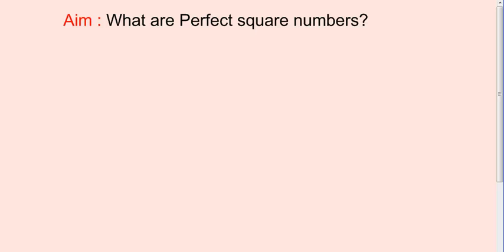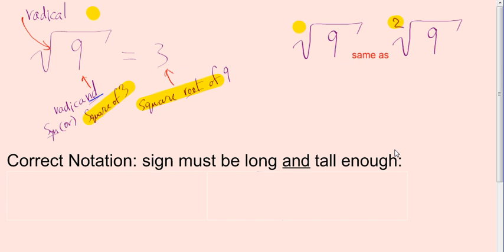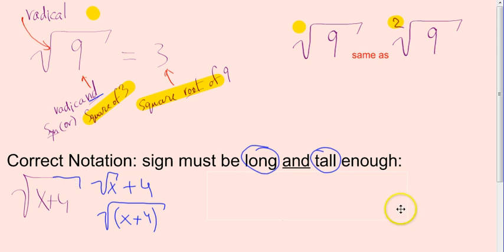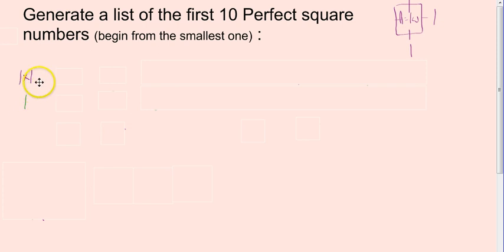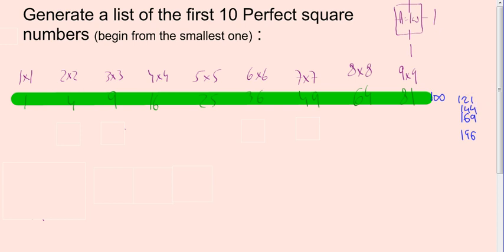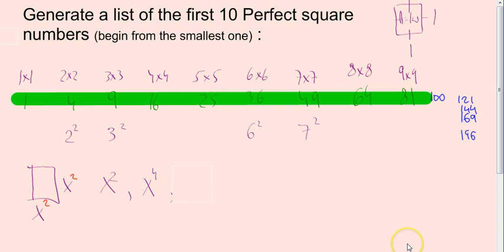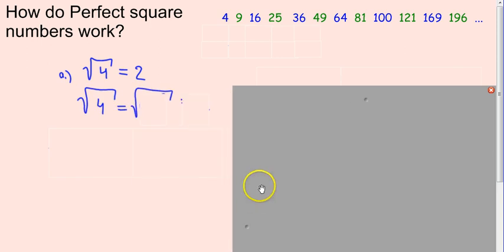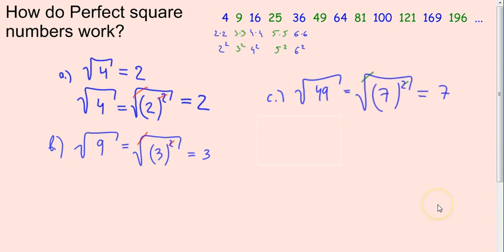1_What Perfect Square Numbers are and How they work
Basic vocabulary for working with radicals.
Why we call some numbers Perfect Square numbers, where they come from and what they mean;
What it means "to take a square root" of a number, and why it works.